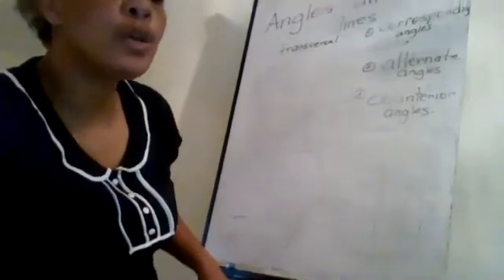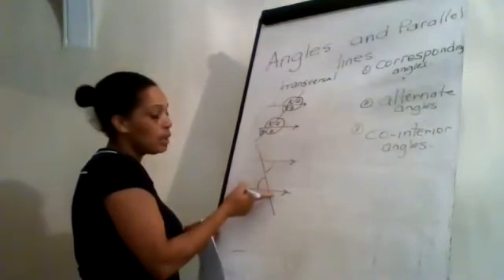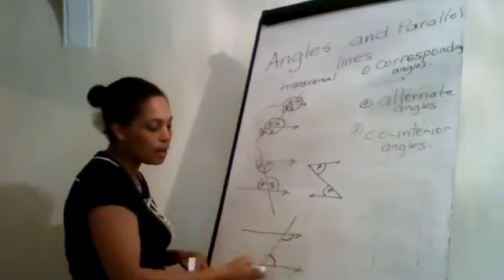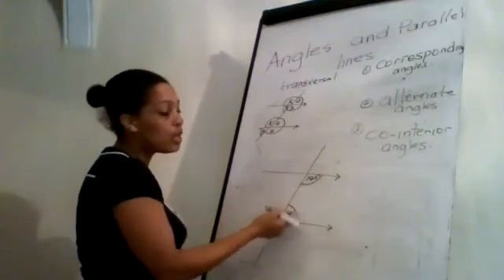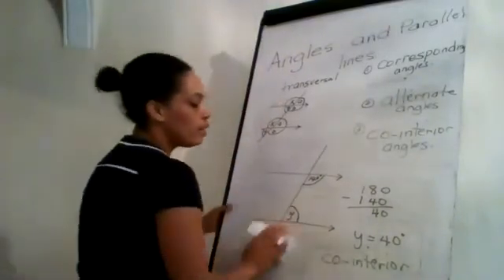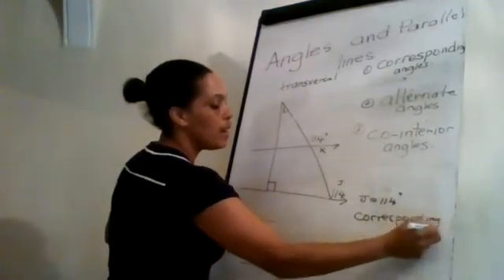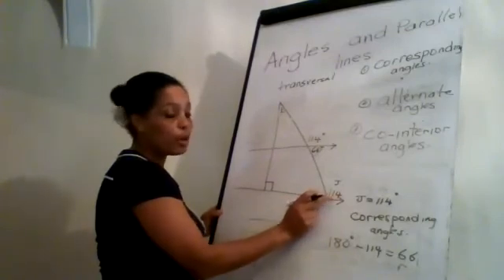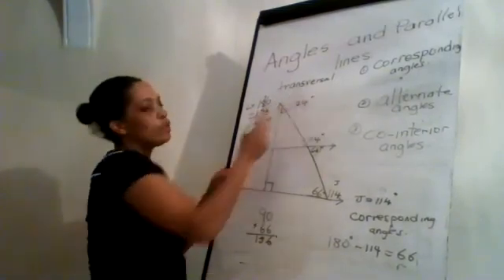MATHATHON WITH EVADNE Angles and parallel lines (part 5)